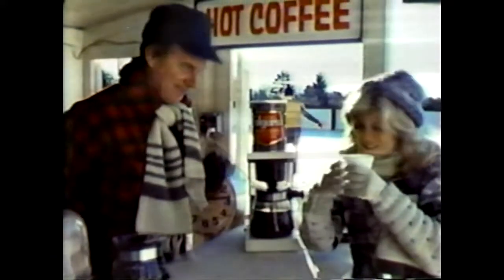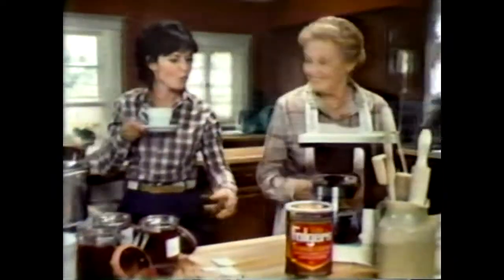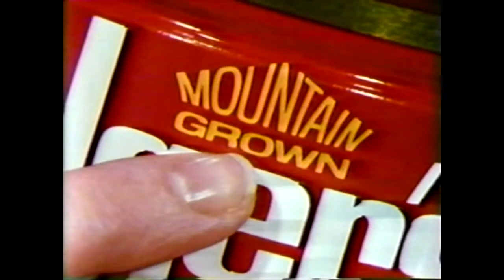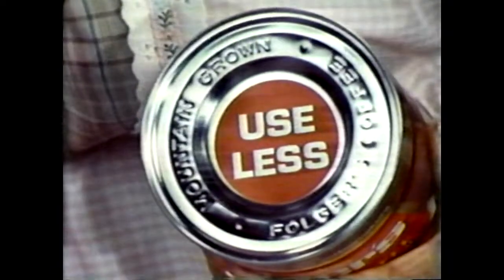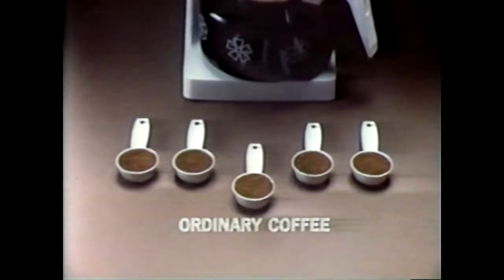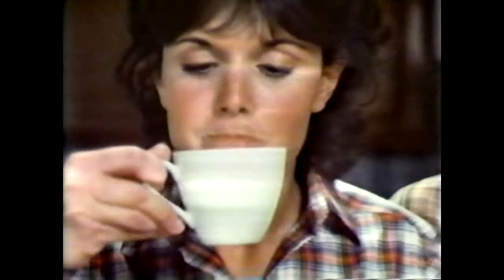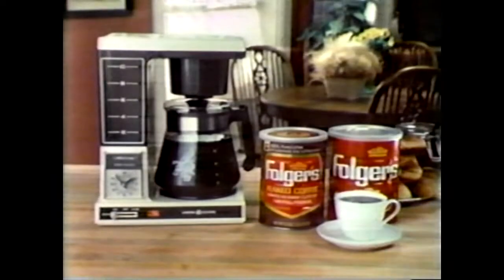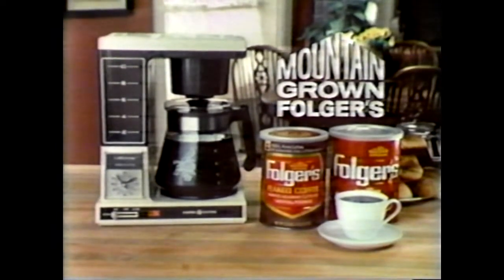Foldger's Drip Coffee 1983